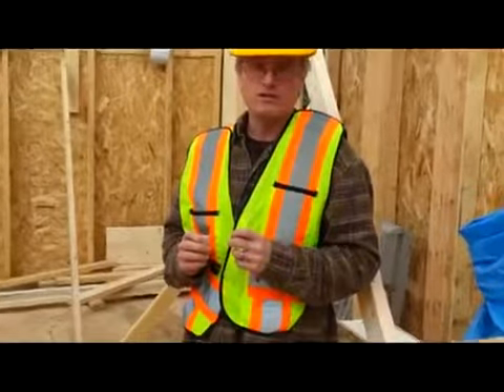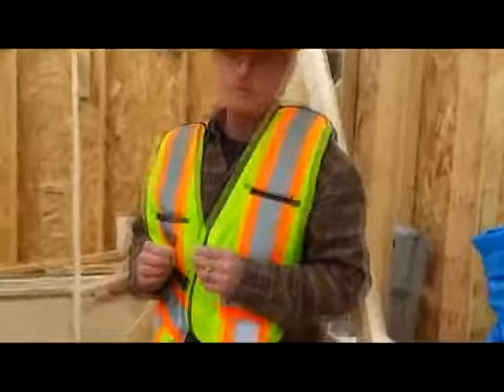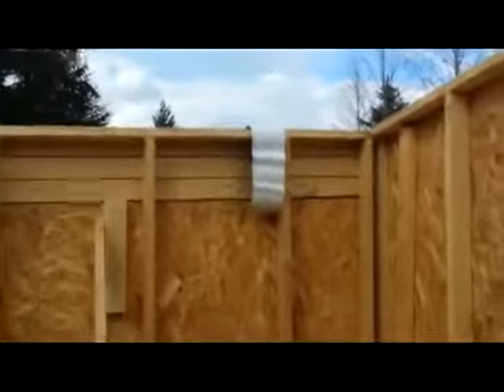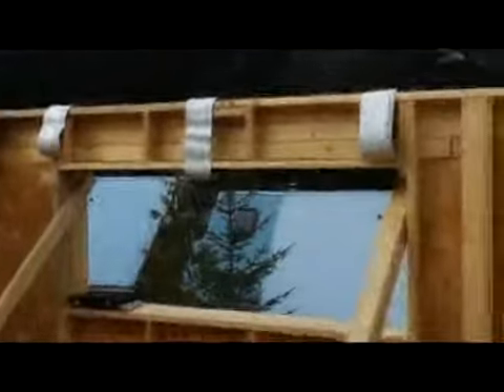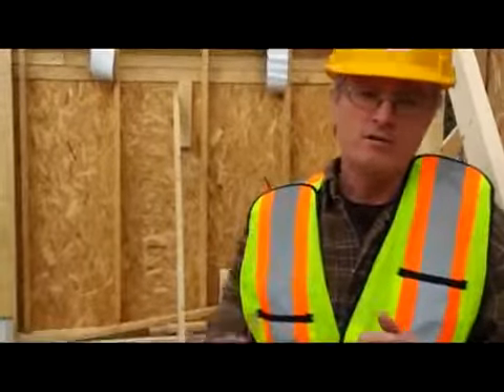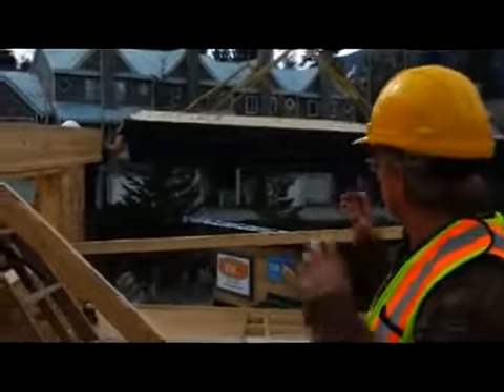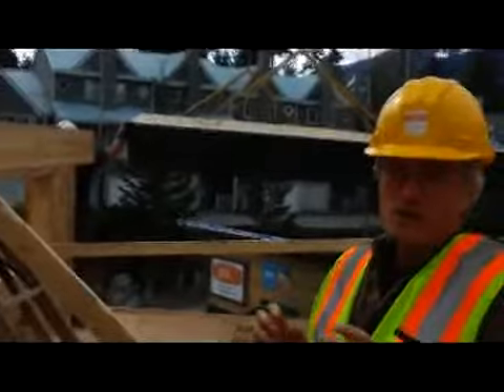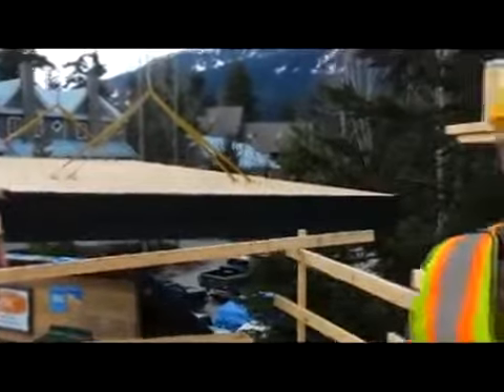Timber Ridge Structural Insulated Panels (SIP) Roof Installation! Whistler Timber Ridge.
RDC Fine Homes new project in Whistler BC - Timber Ridge. This project was framed using structural insulated panels (SIP's) for the roof panels which allowed the framing time to be reduced dramatically as well as adding a highly efficient, insulated roof.